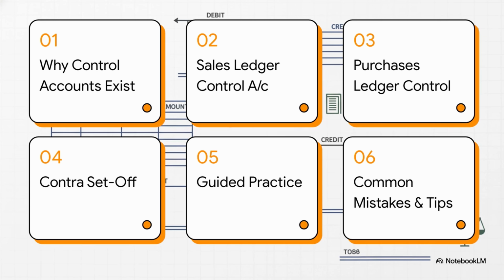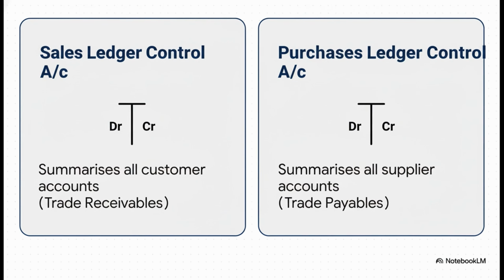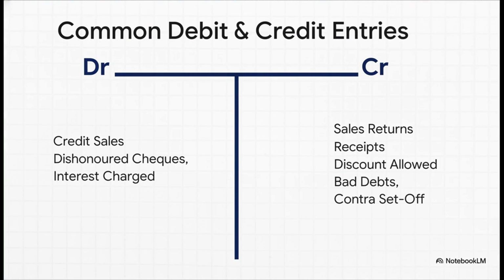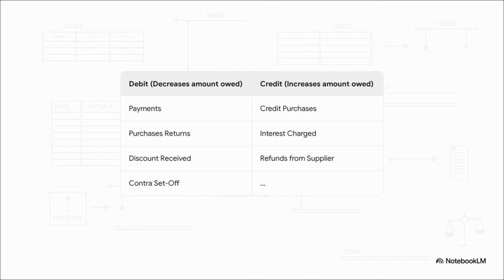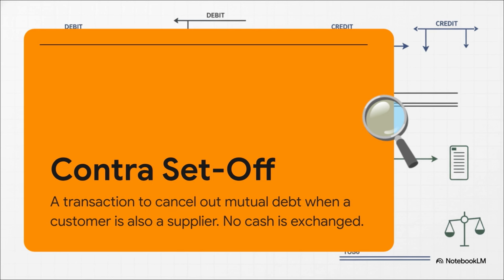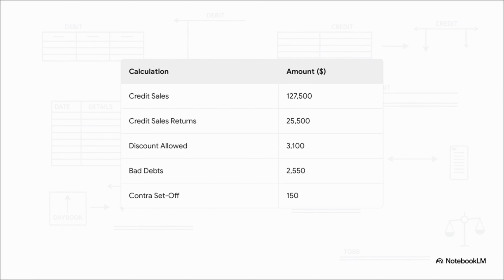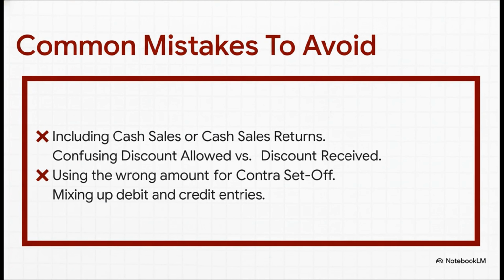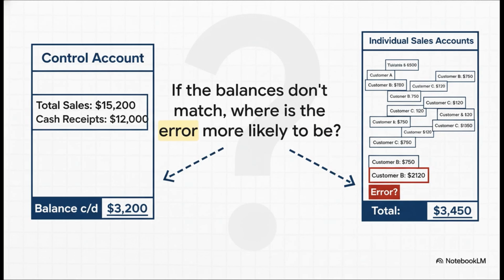Introduction to Control Accounts | O levels & IGCSE | Sir Adeel Paperwala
In this video, Sir Adeel Paperwala explains Control Accounts in a clear and structured way, strictly aligned with the Cambridge O Level Accounting syllabus.

You’ll learn:

What control accounts are and why they are used
Sales Ledger Control Account vs Purchases Ledger Control Account
How to prepare control accounts step by step
How control accounts help detect errors in the ledger system

This lesson is ideal for students who want strong conceptual clarity and exam confidence, especially for structured and ledger-based questions.

📌 Recommended for:
O Level Accounting students (Cambridge CAIE)

Watch the full O Level Accounting syllabus chapter-by-chapter on this channel.